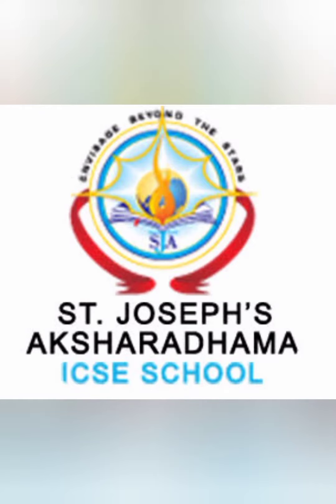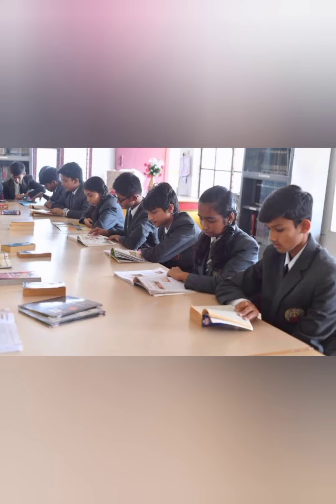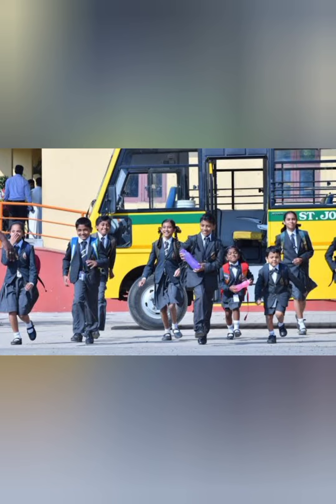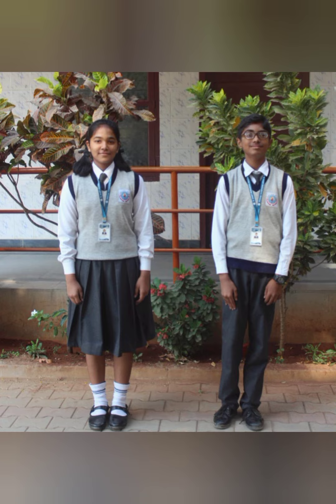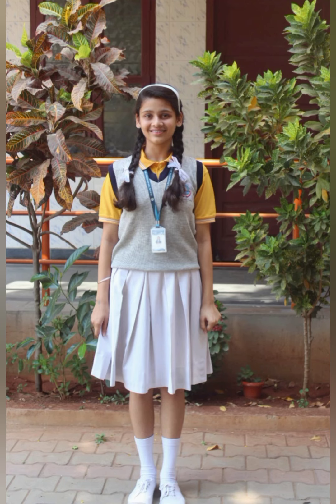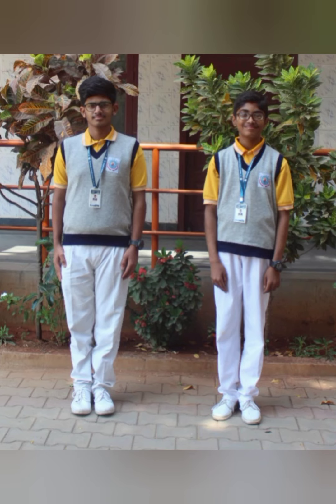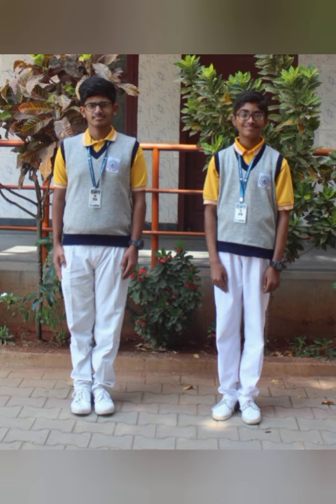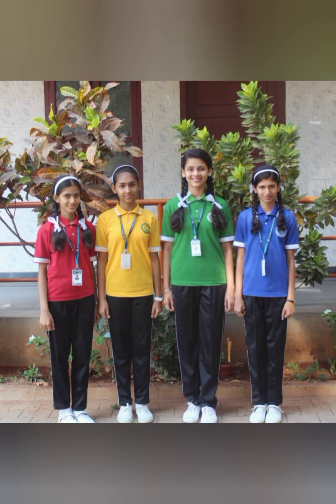School Uniform/St Joseph's Aksharadhama ICSE school Shimoga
School Uniform Description for New Admission